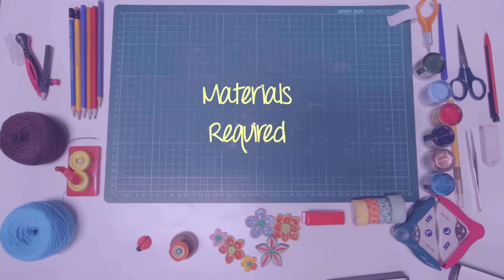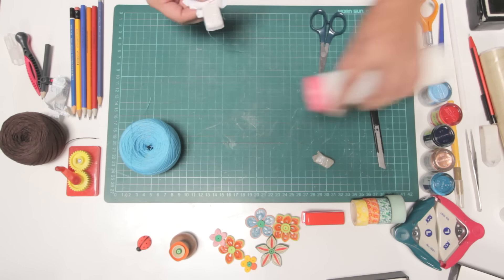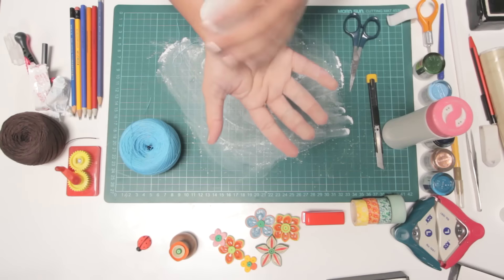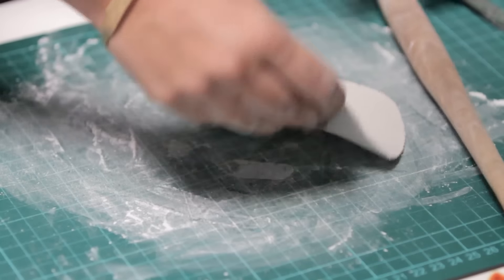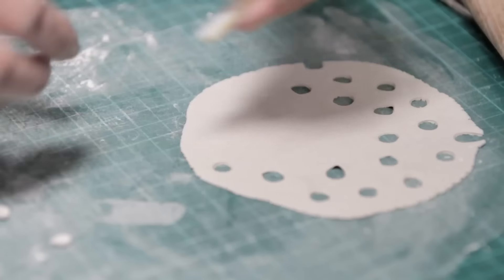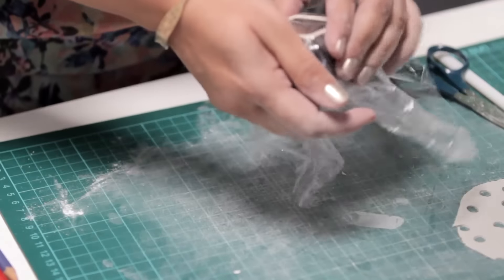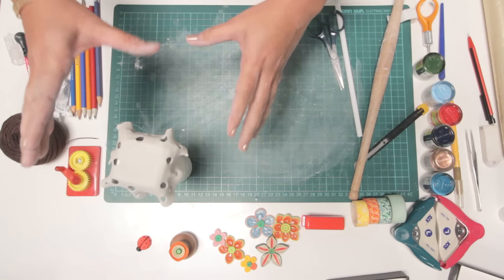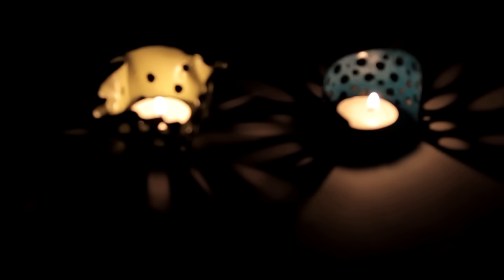DIY : How to Make Candle Votive Using Clay | Creative Ideas For Home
In this tutorial you will learn how to make candle votive using clay in just few steps. Let’s get started.